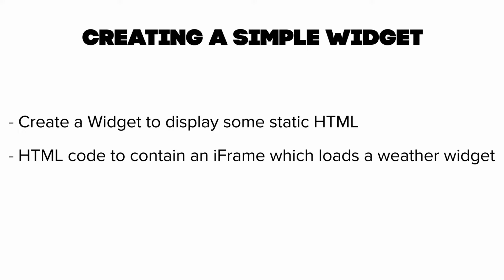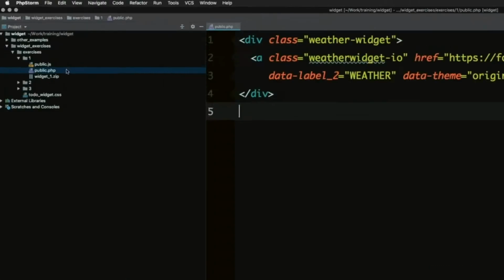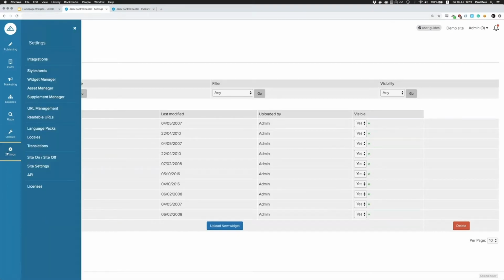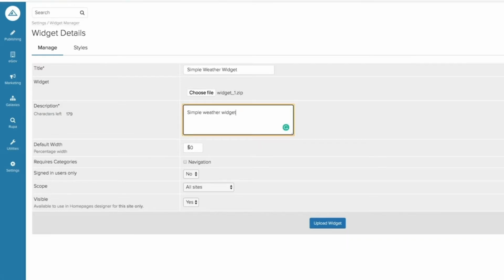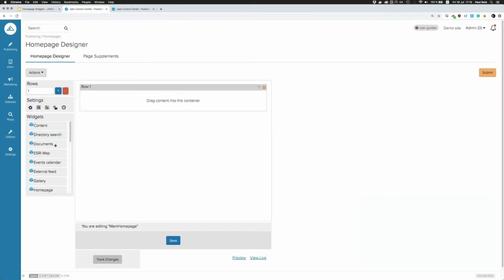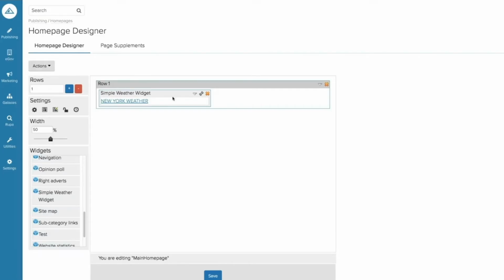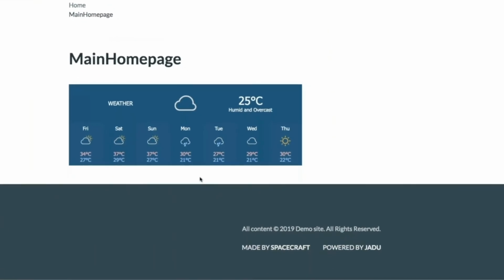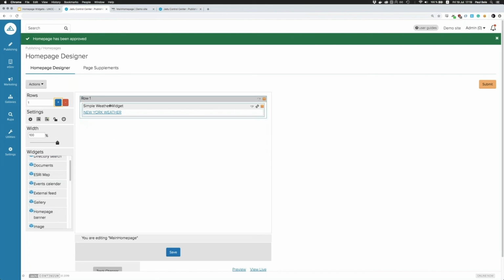Part 2: Creating a simple static widget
With Paul Bele, Jadu & Spacecraft Developer.